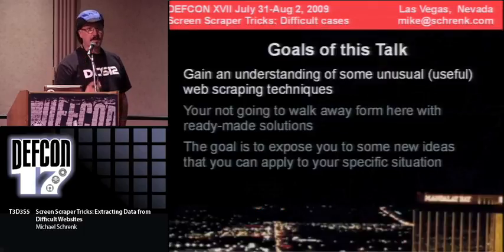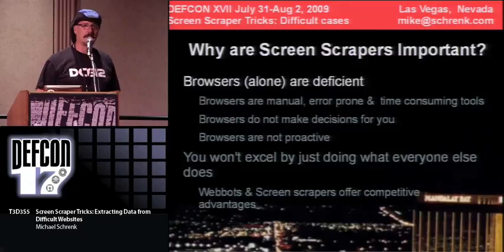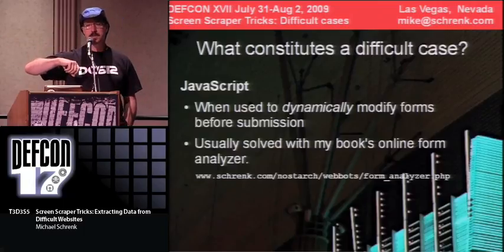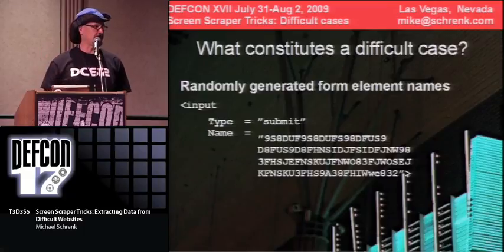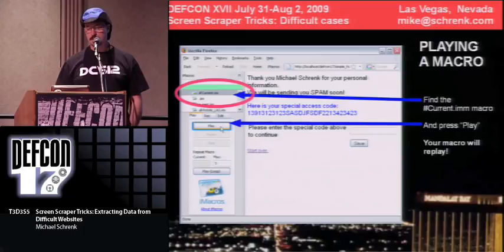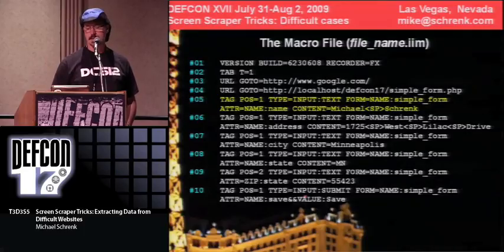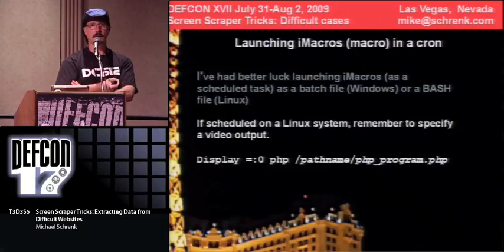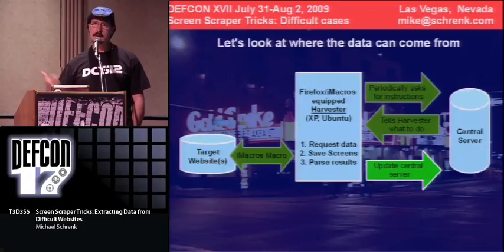DEFCON 17: Screen Scraper Tricks: Extracting Data from Difficult Websites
Speaker: Michael Schrenk

Screen scrapers and data mining bots often encounter problems when extracting data from modern websites. Obstacles like AJAX discourage many bot writers from completing screen scraping projects. The good news is that you can overcome most challenges if you learn a few tricks.

This session describes the (sometimes mind numbing) roadblocks that can come between you and your ability to apply a screen scraper to a website. You'll discover simple techniques for extracting data from websites that freely employ DHTML, AJAX, complex cookie management as well as other techniques. Additionally, you will also learn how "agencies" create large scale CAPTCHA solutions.

All the tools discussed in this talk are available for free, offer complete customization and run on multiple platforms.